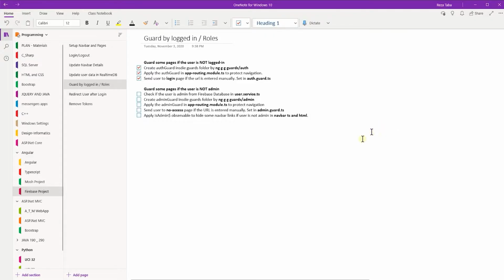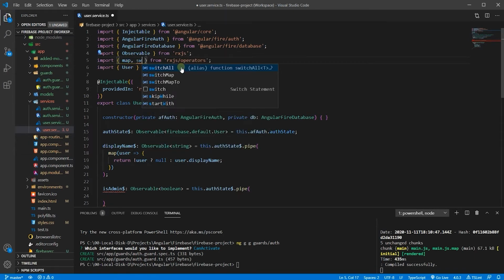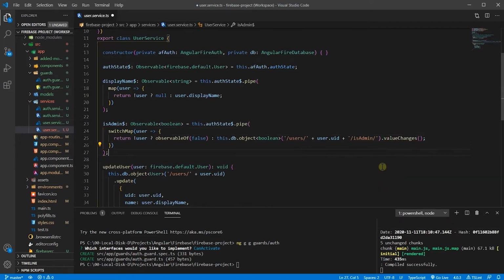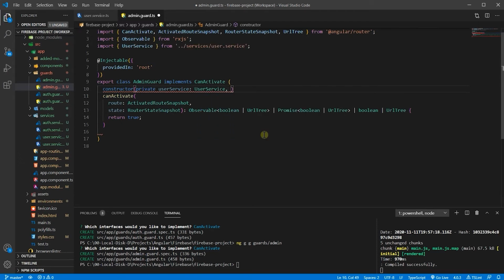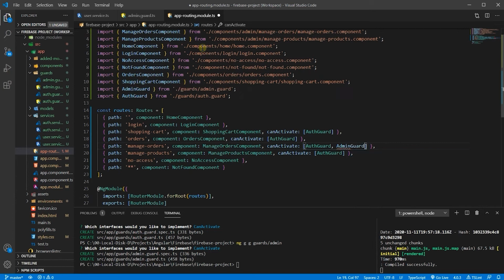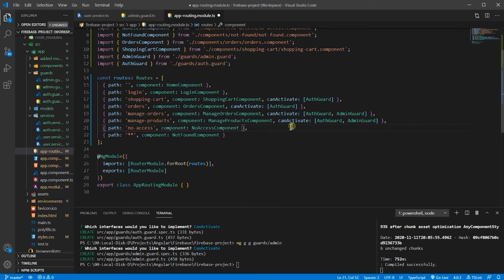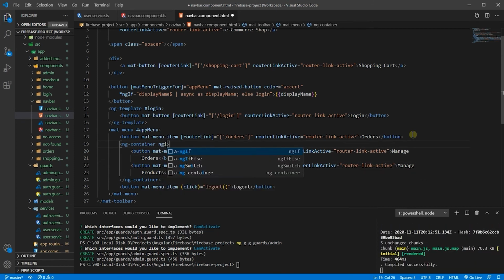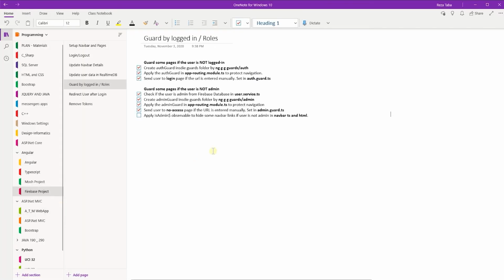11- Guard Pages if User is Not Admin, Based on Role